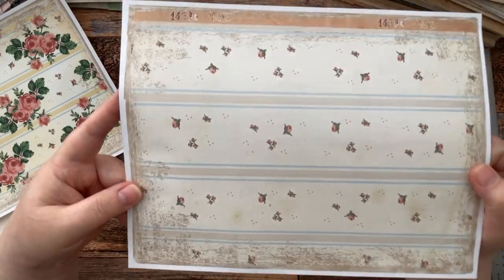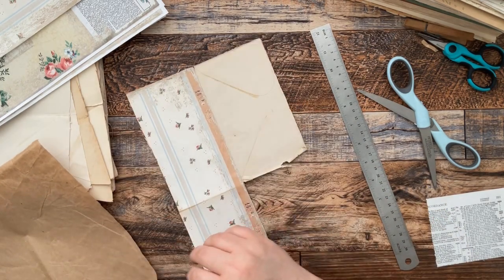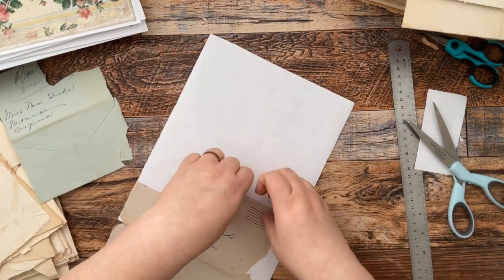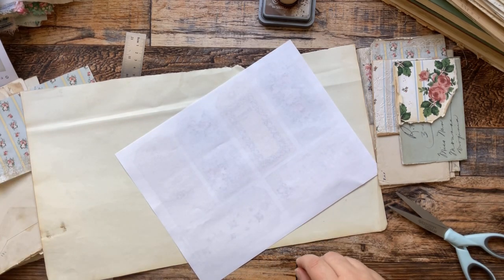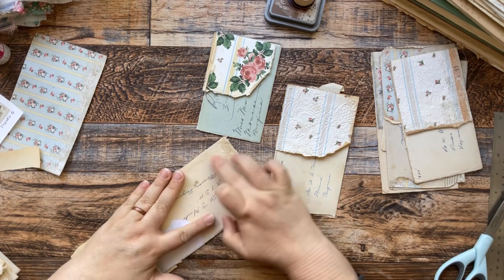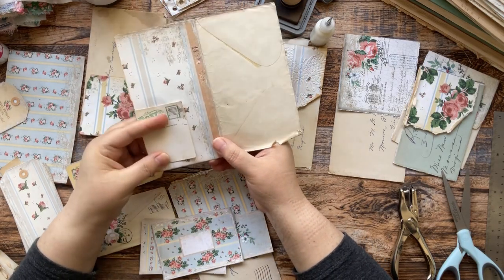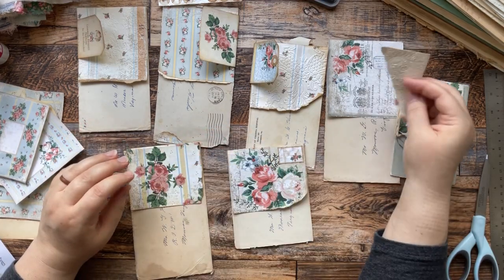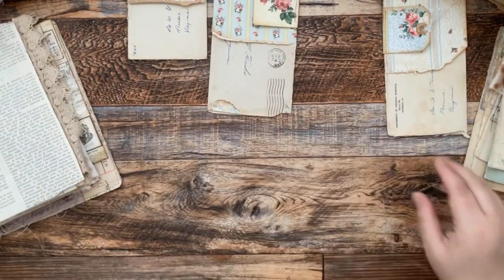Chapter One DT Project - Envelope Tuck Spots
Hello everybody! Today I’m sharing my design team project for @chapteronepapers. I’m transforming damaged envelopes by hiding the torn corners with a super simple tuck spot using beautiful floral digitals! There are so many possibilities with creating these and I’d love it if you joined me to create one or several of your own! You can see all of the projects created with chapteronepapersdt here and on IG.

Beautiful Digitals used:
Paper Roses